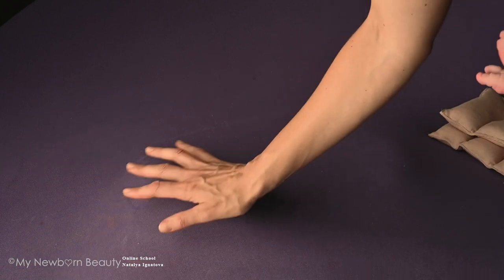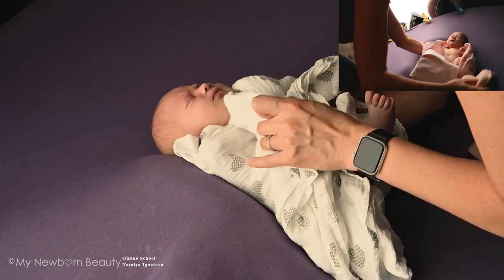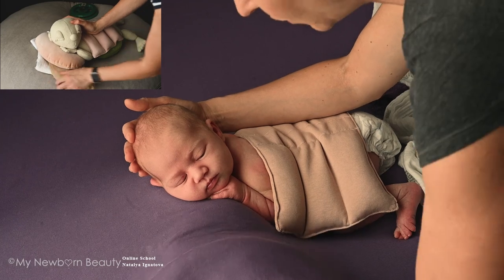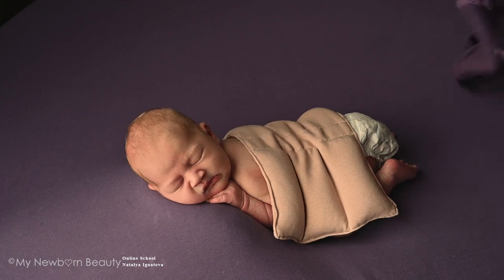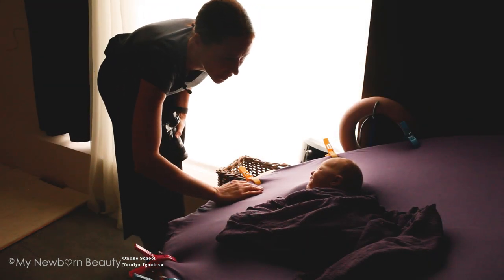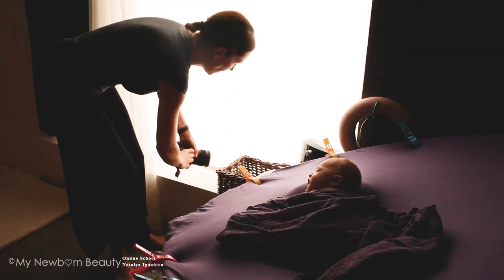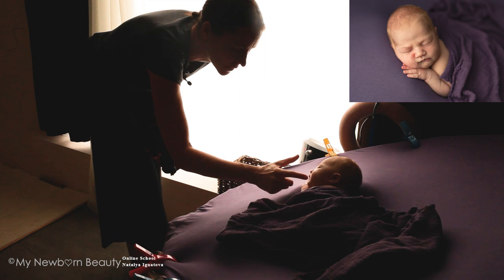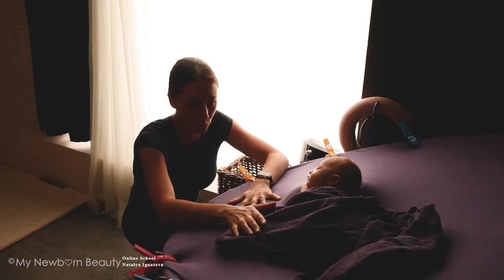Newborn posing tutorial. Newborn posing workflow. Working with the posing beans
In the short tutorial, you will learn how to pose newborn baby on the tummy by using posing beans.
He will see how to place your beanbag in order to get this beautiful lighting.
Newborn babies are really hard to work with and you’ll see how I managed to pose fussy baby.

Table of content:
00:00 Intro
00:09 Binbag preparation
01:02 Posing the baby
03:20 Right angle to shoot